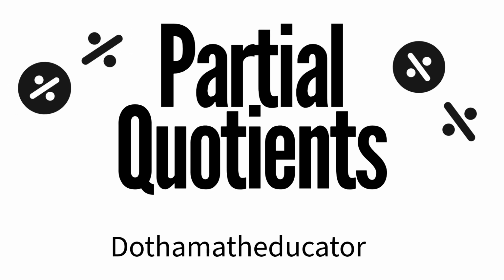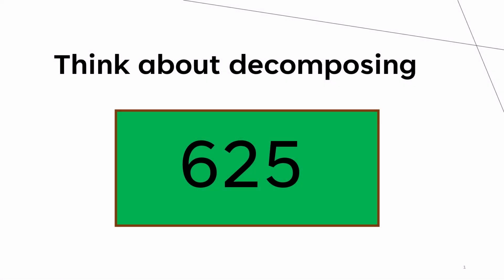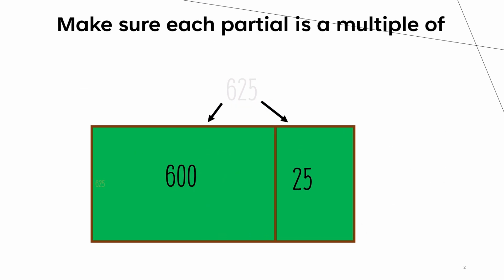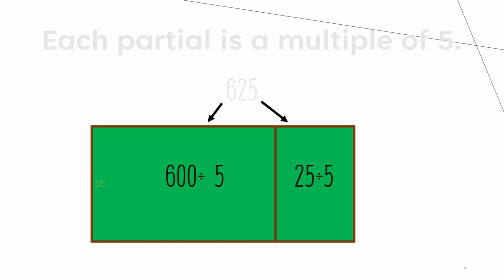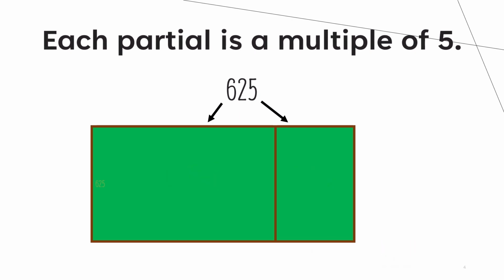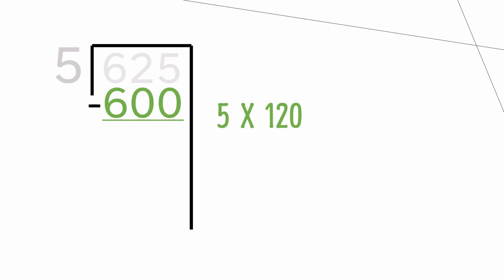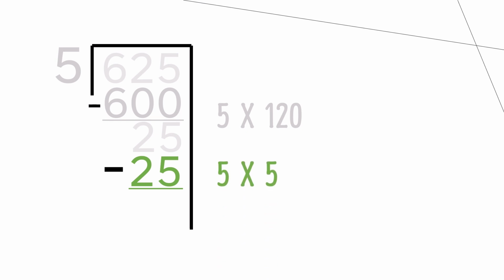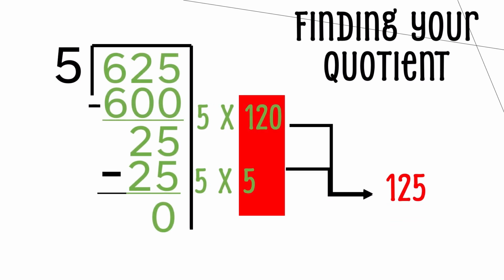Partial Quotients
This video describes how to use partial quotients to solve division problems with a single divisor using The Area Model and The Big 7 Strategy.